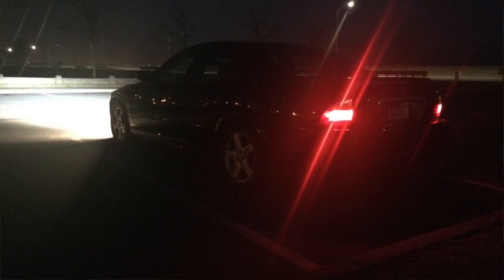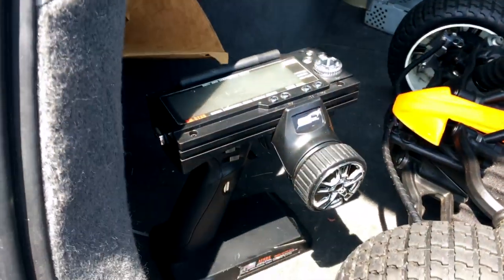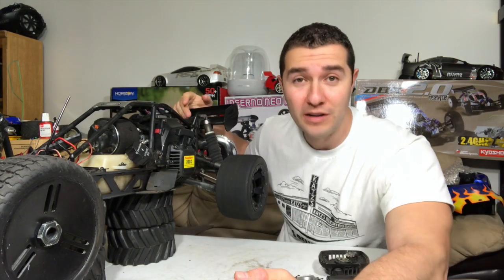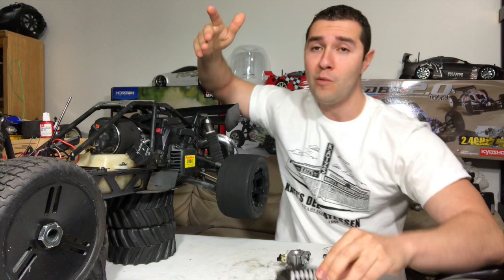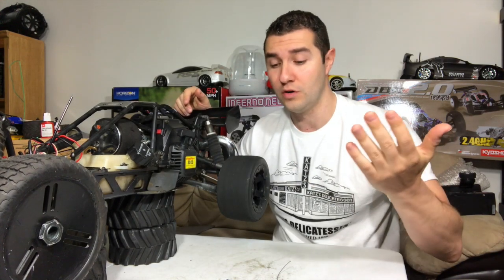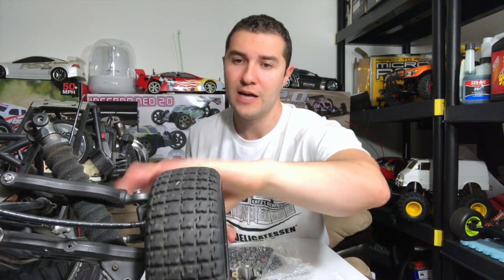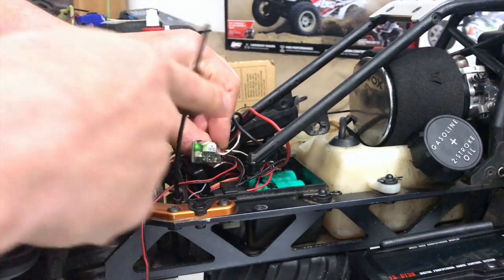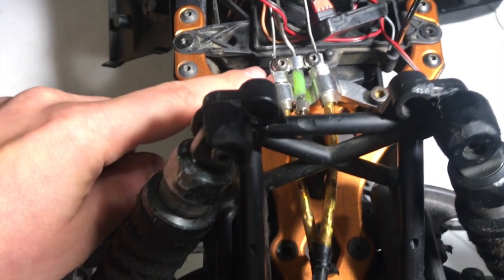King Motors Baja - It's got an RCMK engine, front disc brakes and Major Issues. CAN I FIX IT?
I picked this up about a year ago and have never made a full video on this.  This is a LET GO deal and will go get it together for exactly 300 bucks.  I have had some issues with this thing over the past year but it's finally rebuilt and running as it should.  The main thing that worried me as soon as I got it in 2019 was the radio glitch that caused signal loss and would kill the engine because of the killer bee kill switch.  I have since sorted it out and worked out many other current issues, lets watch, and wait for more.  Question is, how fast is this baja?  I have no clue yet, but I know it will do over 40, speed test soon.

Rovan products on banggood
WL Toys 144001 from USA warehouse shifts FAST
WL Toys 144001 with 2 lipos
3S lipo for the WL Toys 144001 to hit over 40 MPH stock.
Other RC Deals and Promos